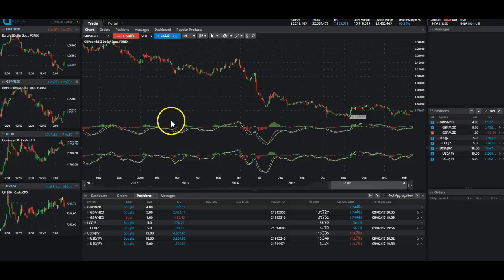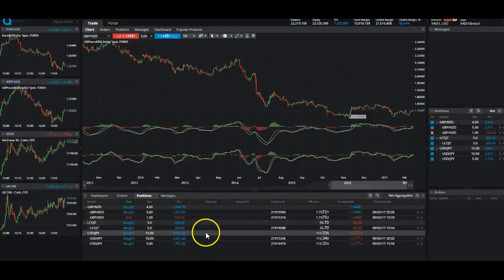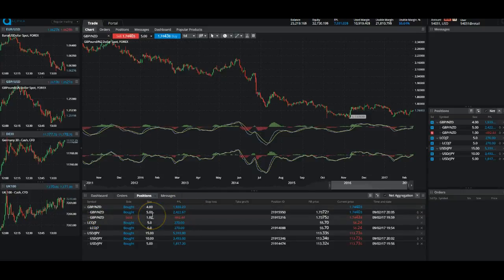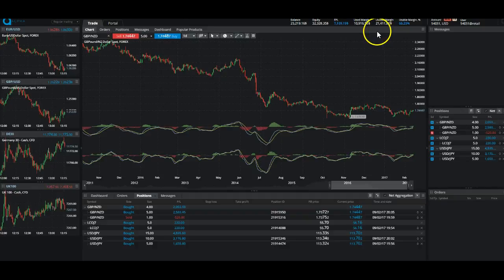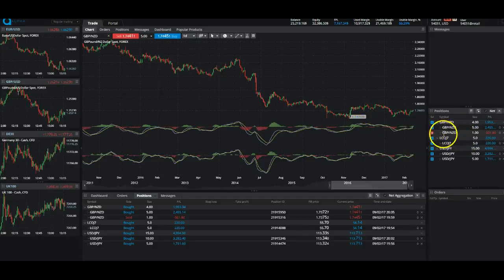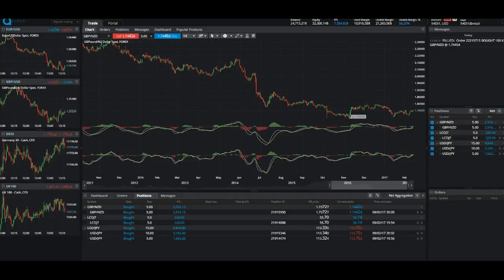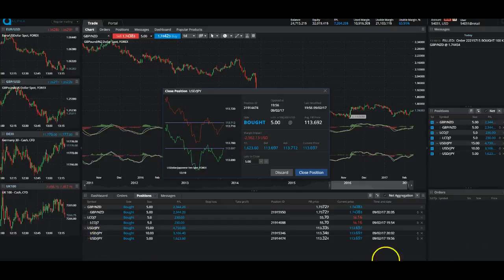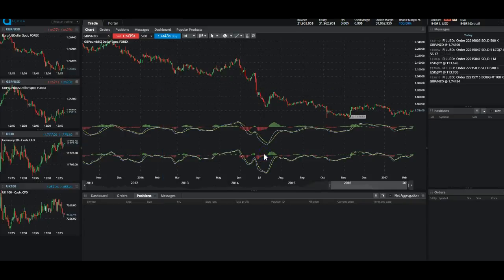Swing trades 9th Feb